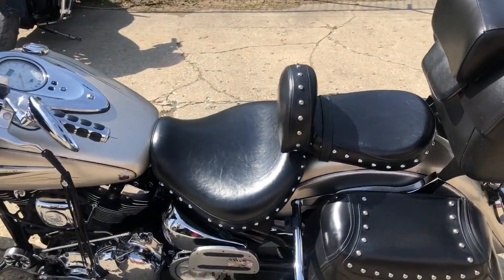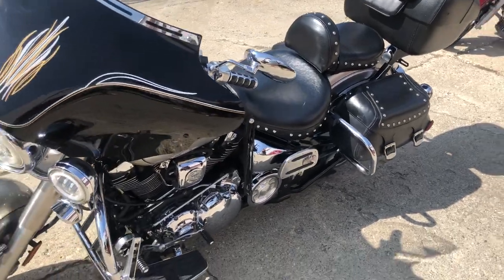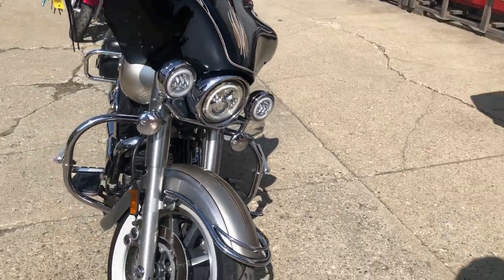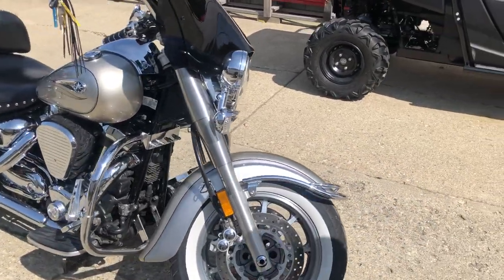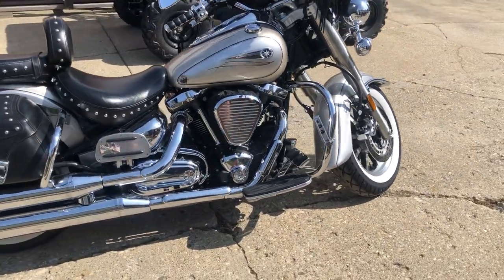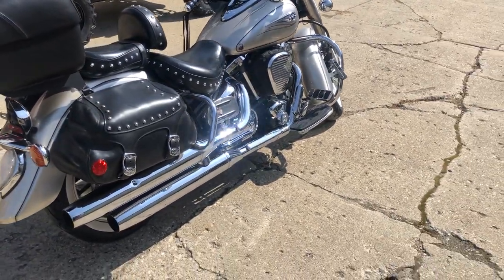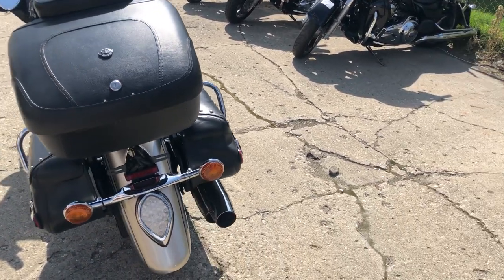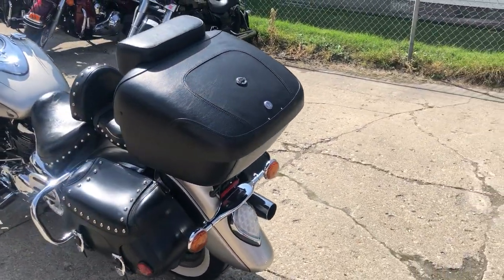USED 2005 YAMAHA ROADSTAR 1700 FOR SALE IN MI LOADED WITH EXTRAS!